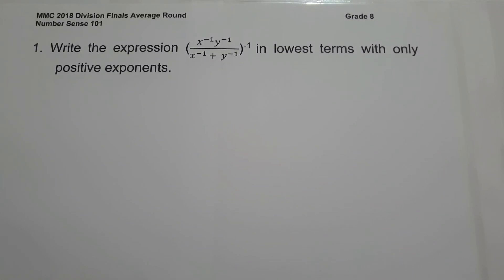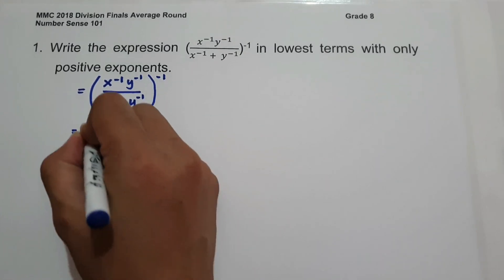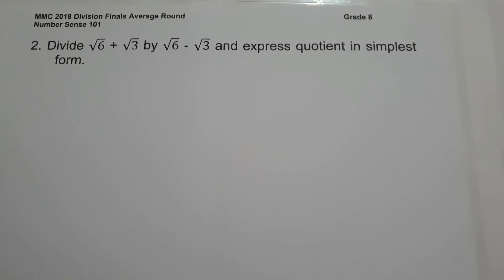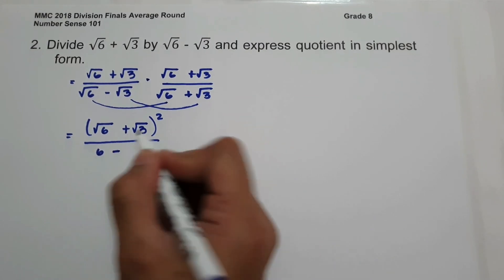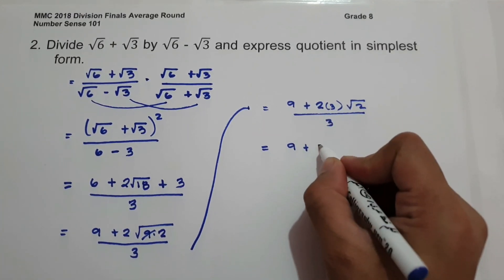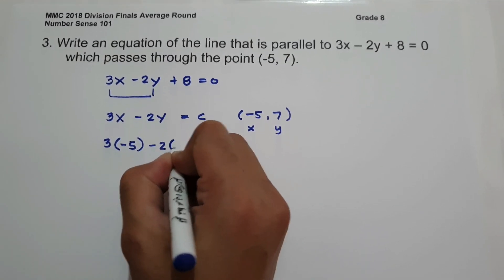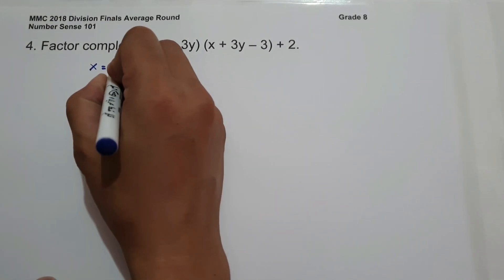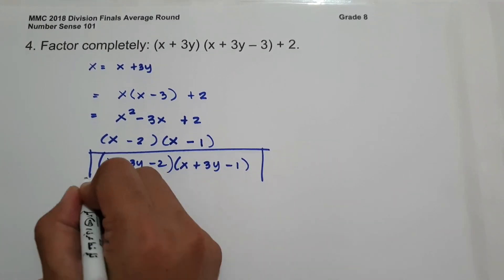MMC 2018 Division Finals Average Round for Grade 8